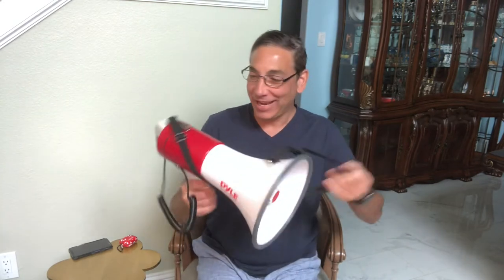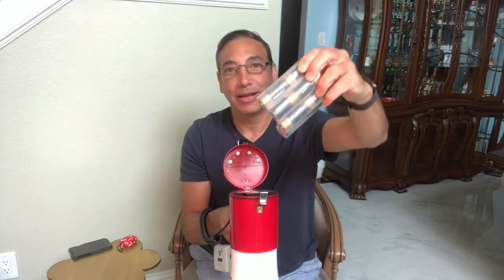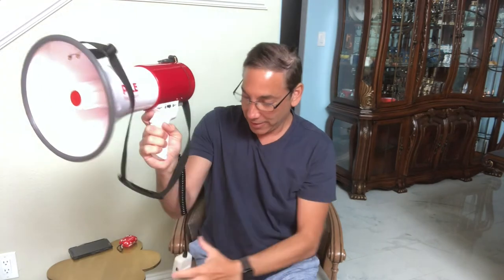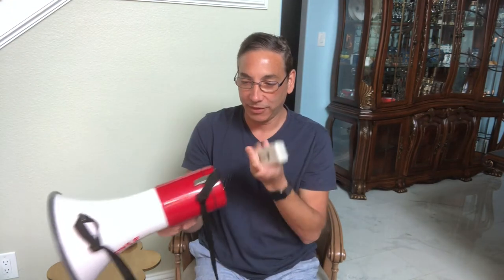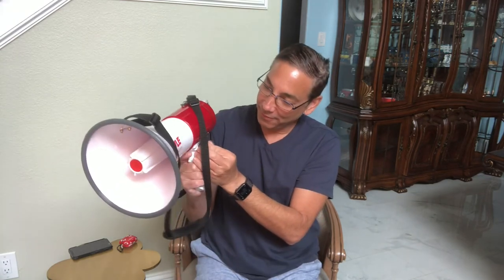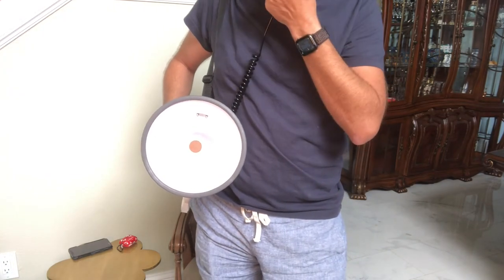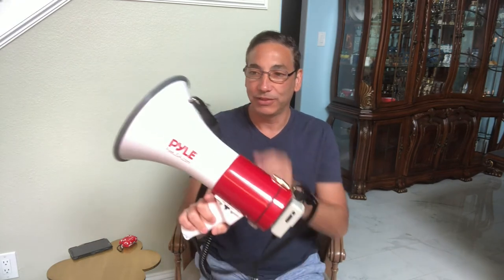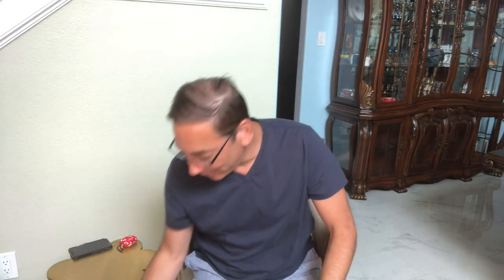Pyle PMP58U Megaphone Review & Unboxing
Pyle Megaphone Speaker PA Bullhorn - with Built-in Siren 50 Watts Adjustable Volume Control & Record Function - Ideal for Football, Baseball, Cheerleading Fans, Coaches or for Safety Drills PMP58U
(ad)